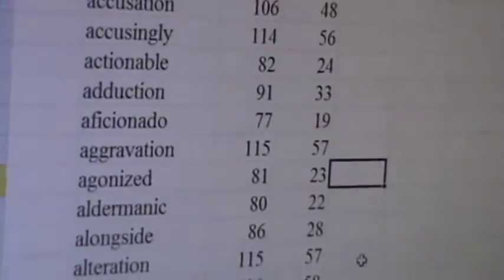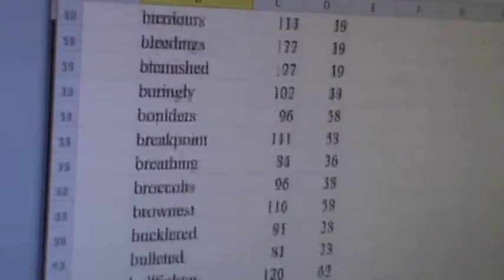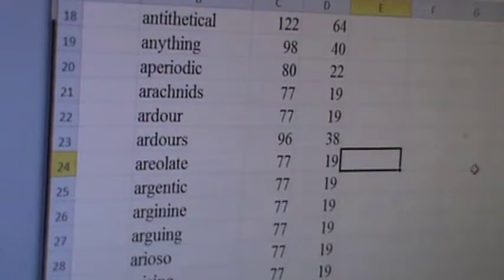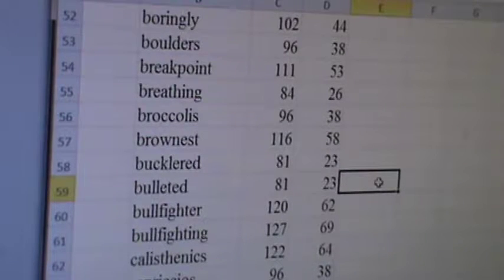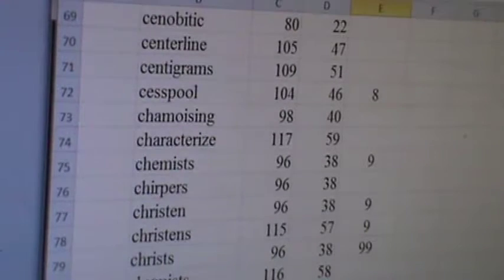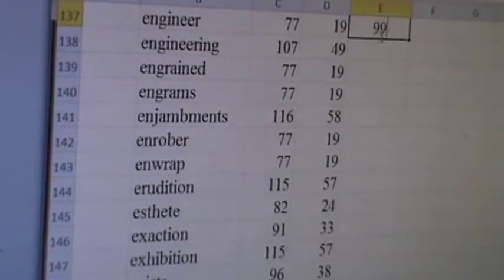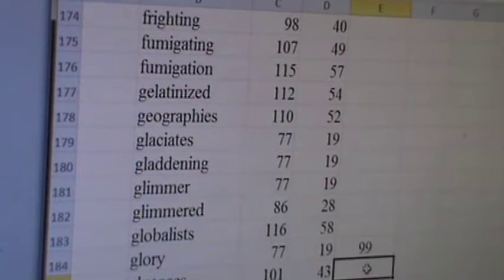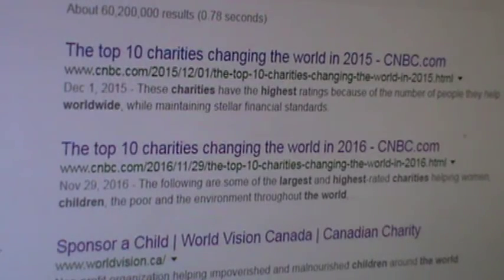M2U05600, MORE CHRIST FATHER COMBOS